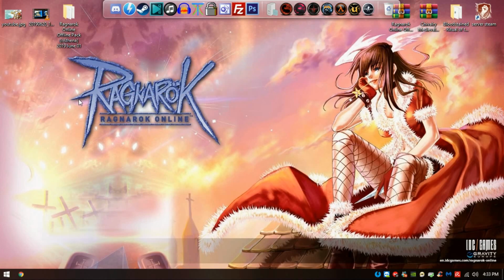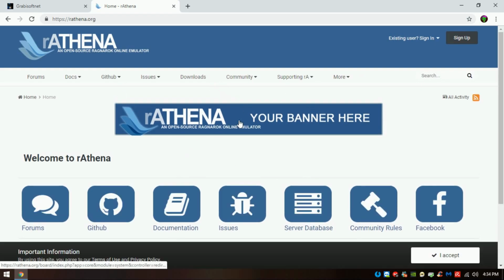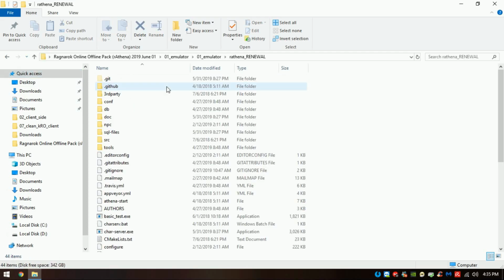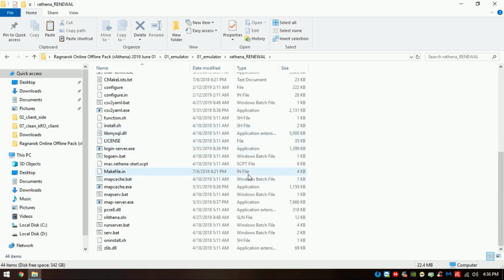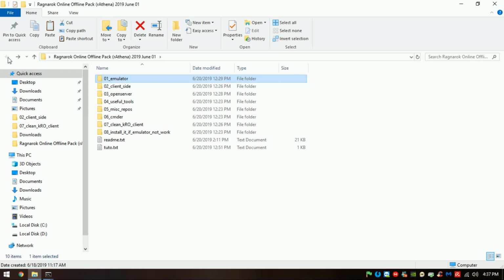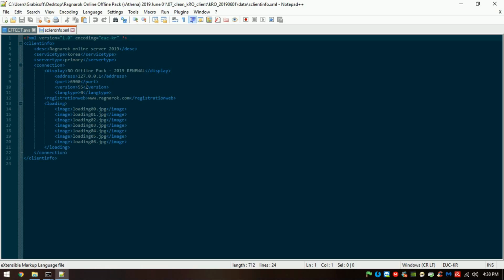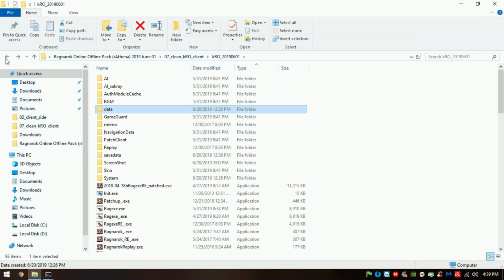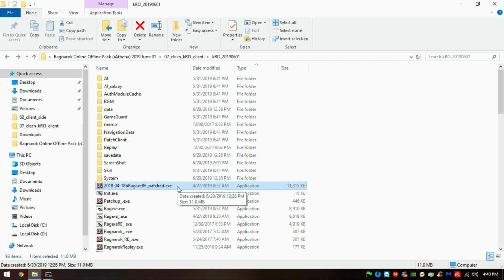Ragnarok Online eAthena LAN Server - Tutorial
To get the files , register to the FORUM.